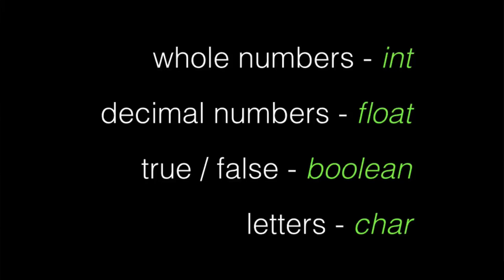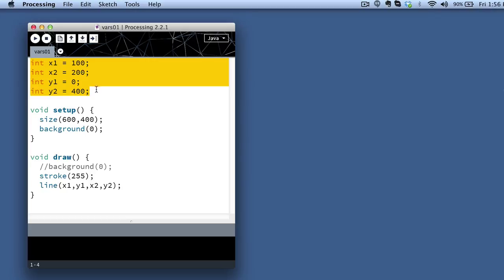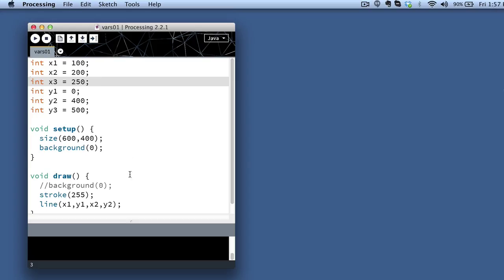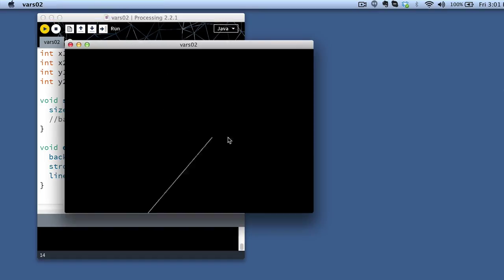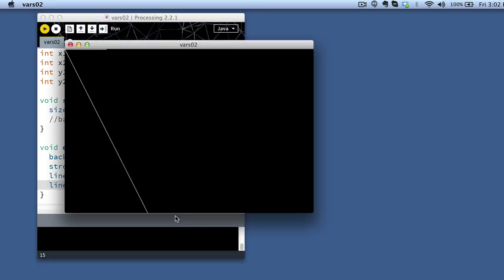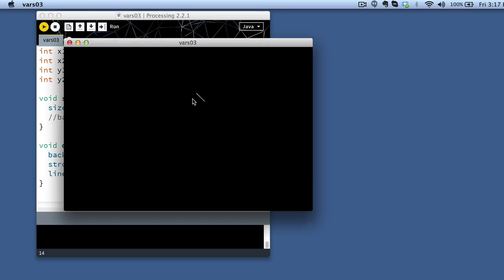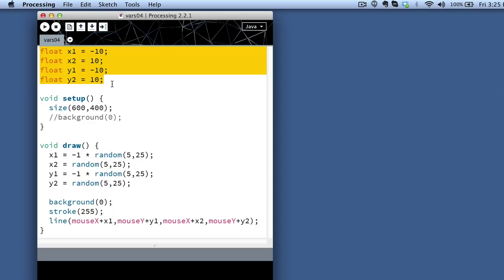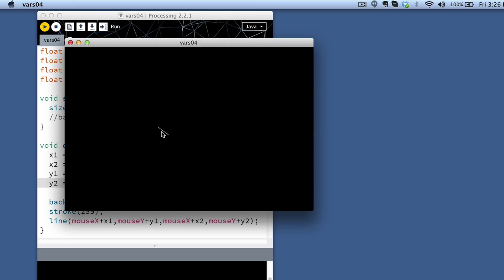CSCI111Q - Variables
The usefulness of variables demonstrated via four simple line sketches.